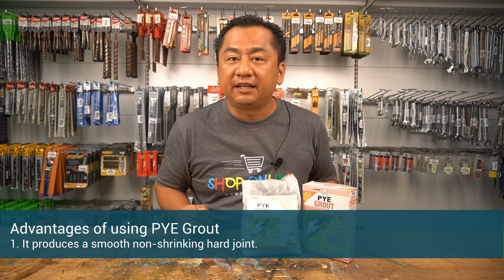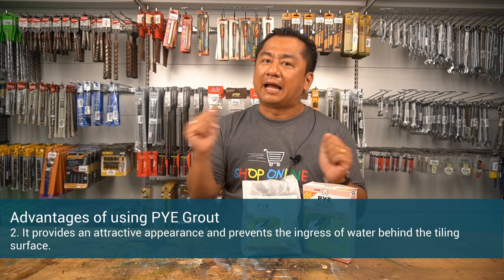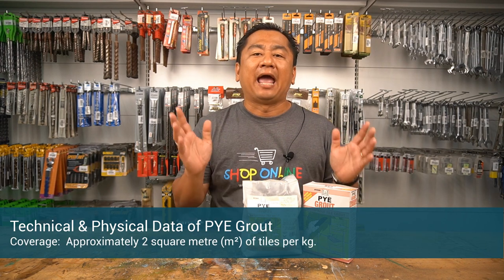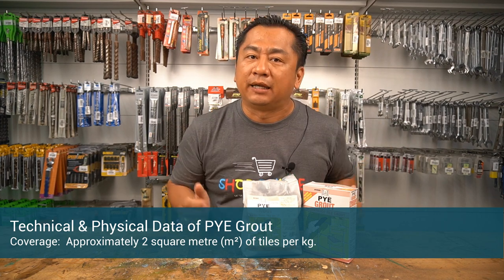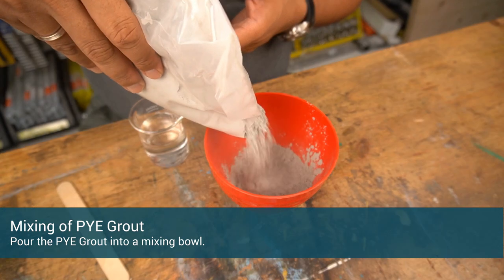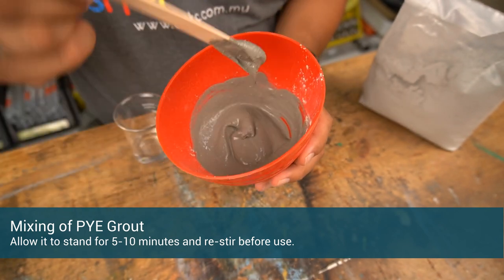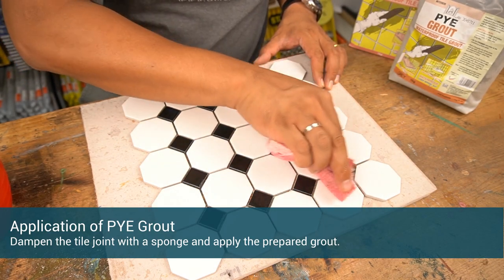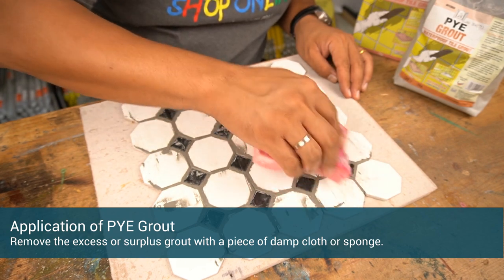Product Review | PYE Grout Waterproof Grouting Cement for Tiles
PYEGROUT is a protective waterproof dense cement mixture used to fill the joints of mosaic, ceramic and other similar tiles. When mixed with water, it produces a smooth non-shrinking hard joint. It provides an attractive appearance and prevents the ingress of water behind the tiling surface. It is resistant to fungus and mould growth.

 Technical & Physical Data
■ Colour: White, Grey
■ Packaging: 1kg, 5kg, 10kg, 20kg, 25kg
■ Adhesion: Excellent adhesion to concrete, masonry, and asbestos cement
■ Drying time: 1 – 2 hours under normal conditions
■ Coverage: Approx. 2sq.m. of tiles per kg
■ Cleaning: Clean all equipment with water before setting occurs

Suitable For
■ Use in the tiled areas of kitchens, shower recesses, toilets, walls and floors. It is suitable for both interior and exterior use.

1. Surface preparation
Allow the tile adhesive to cure for 24 hours before grouting. On non-porous backings, the time interval should be extended to a minimum of 3 days. For exterior work, it is important that water is not allowed to penetrate the open joints before grouting commences.
2. Mixing
Add sufficient water and mix to a thick uniform, creamy consistency. Allow standing for 5 - 10 minutes and re-stir before use.

Application
■ Grout tiles after the adhesives have had sufficient time to set.
■ Dampen the tile joint with a sponge and apply the prepared grout, spreading at the rate of 3m at a time.
■ Work well into joints with a sponge, grouting tools or squeegee.
■ Remove surplus grout with a piece of damp cloth or sponge.
■ Allow grout to set firm (approximately one day).